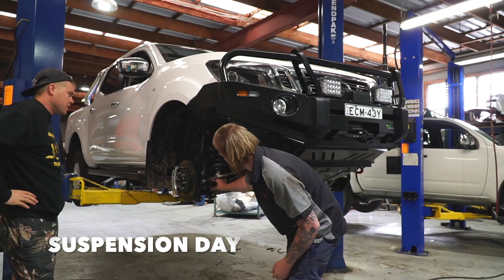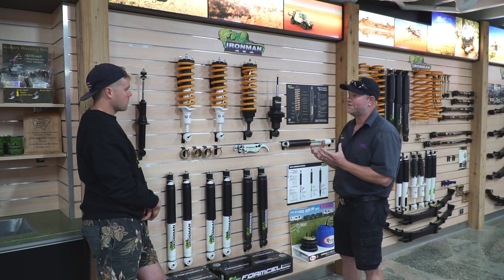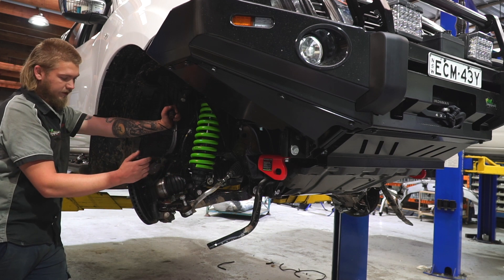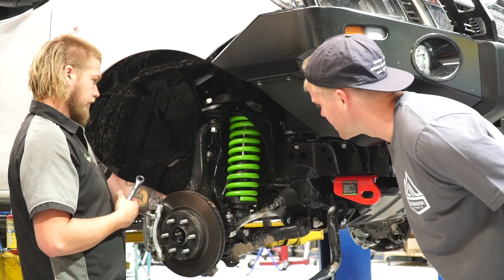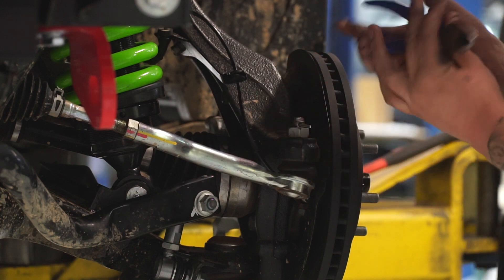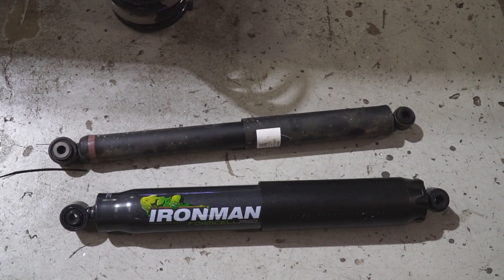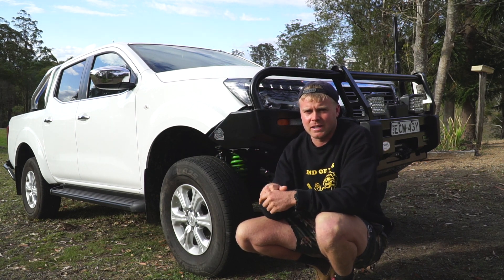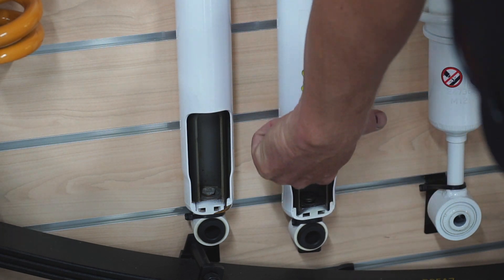NISSAN NAVARA BUILD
Day three at the mechanics modifying a 2019 Nissan Navara D23. Today we fit Ironman foam cell pro 50mm lift kit and Superpro adjustable upper control arms and front sway bar link pins.